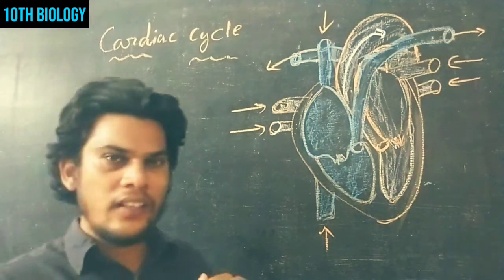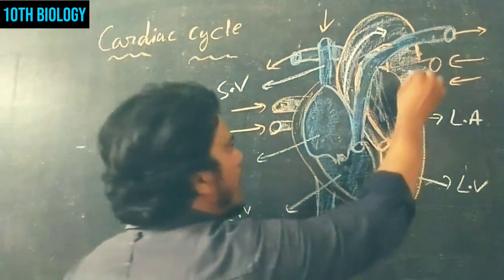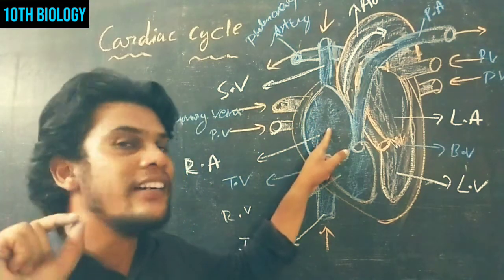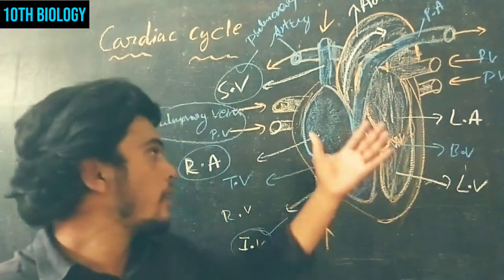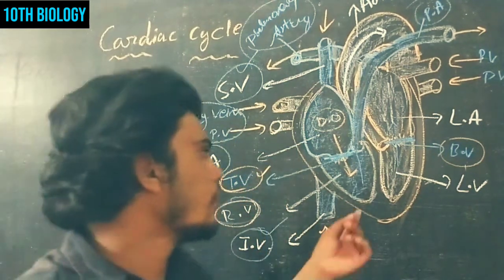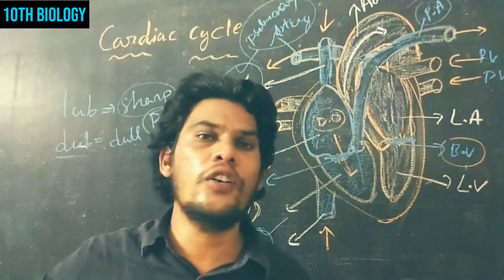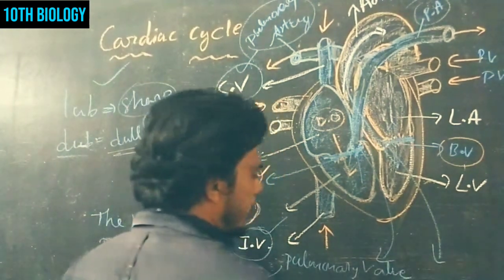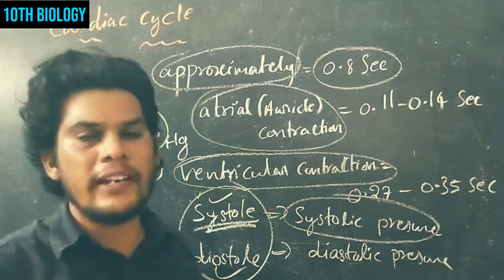10th biology cardiac cycle (chapter transportation system)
In this video explained about cardiac cycle imp topic of tenth biology by SUJEEV sir